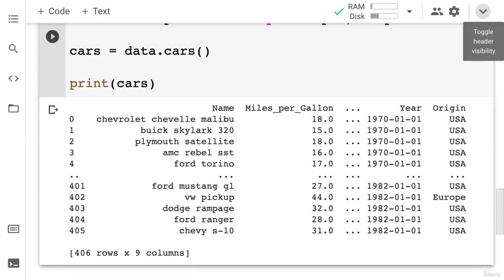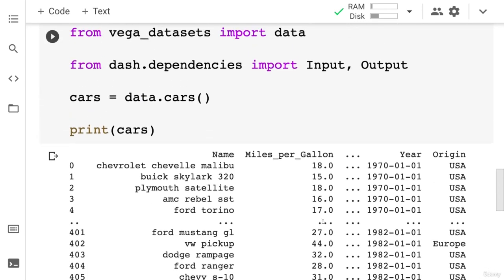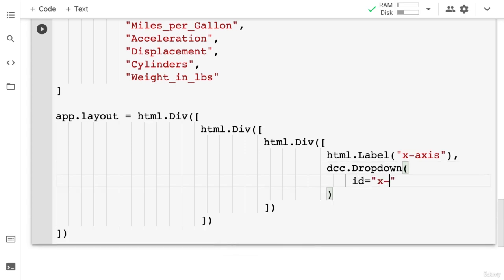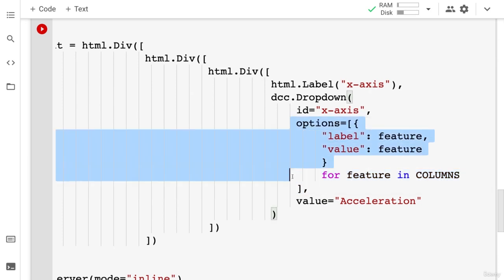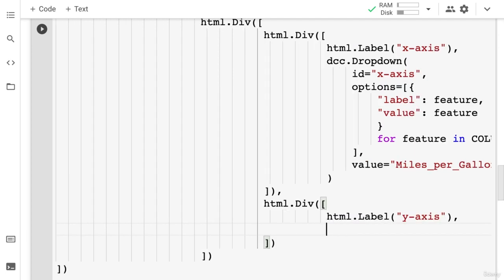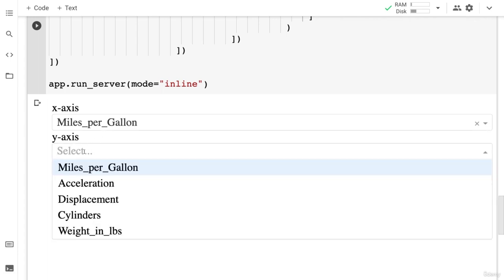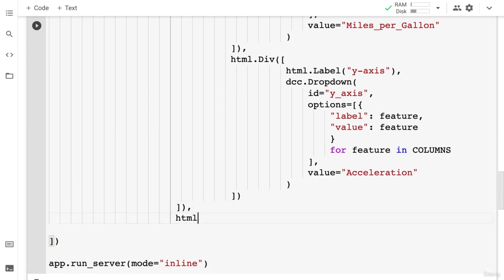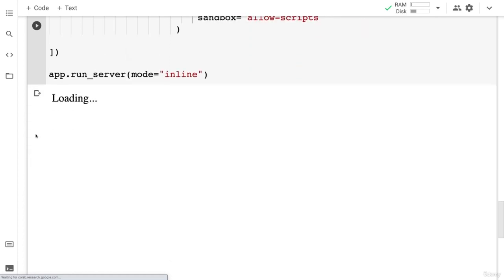DATA SCIENCE Complete Beginner COURSE: Build The Layout